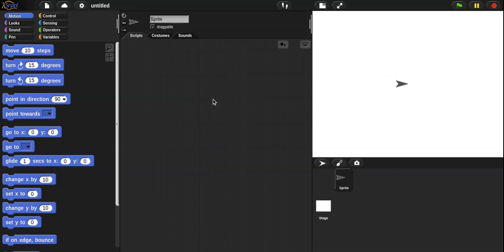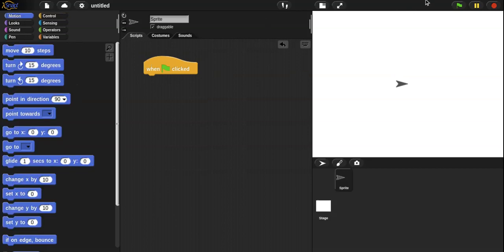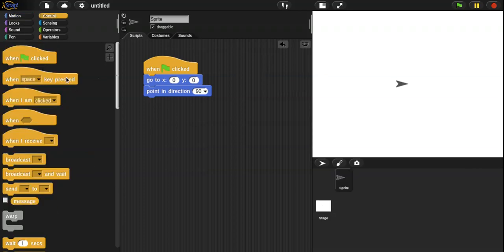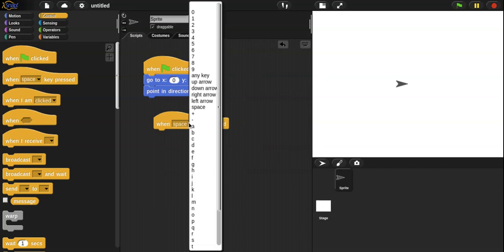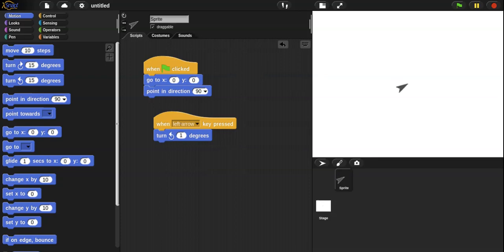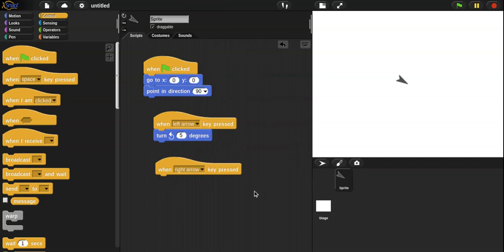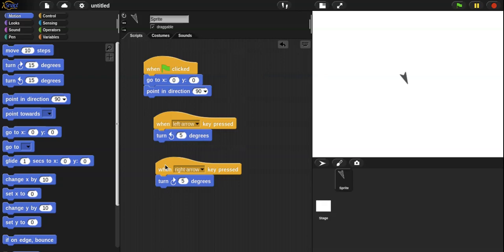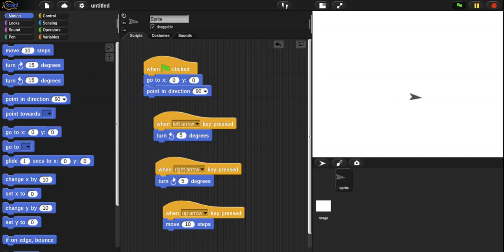Snap Keyboard Motion